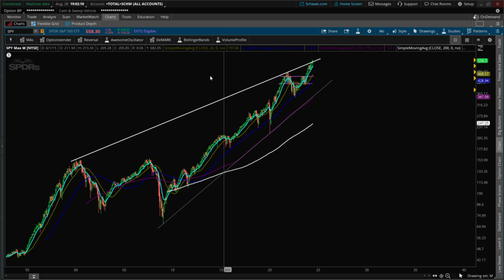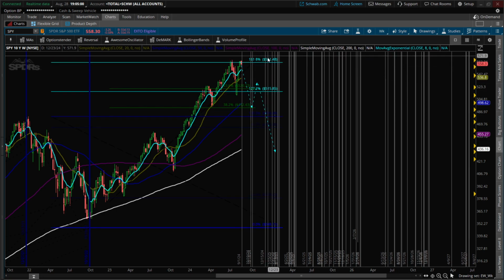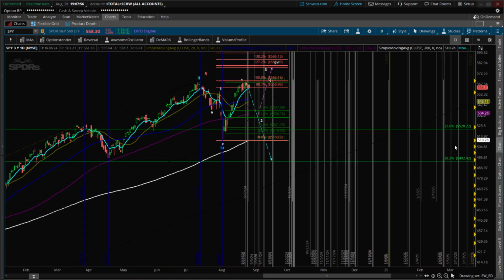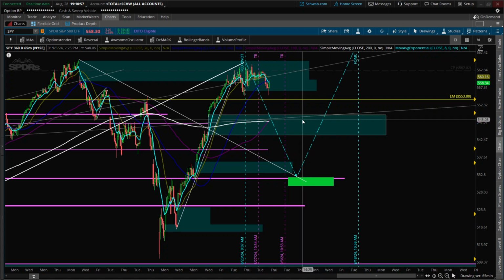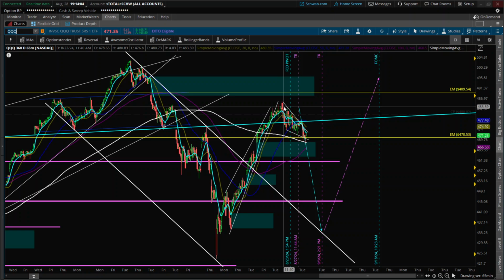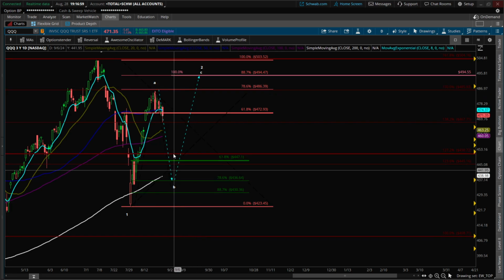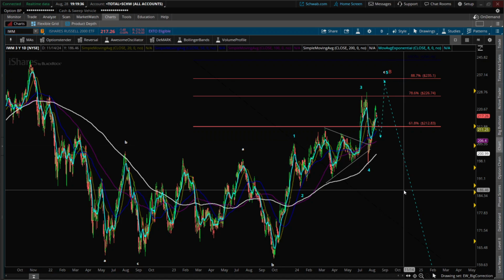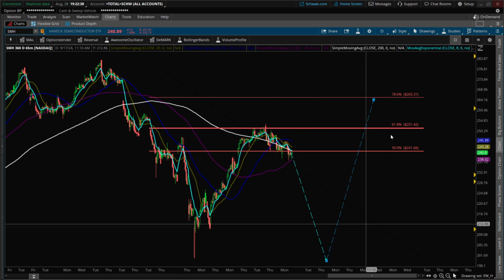NVDA Crashes, Stock Market Crashes: SMH QQQ SPY VIX IWM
8/28/24 In this video we look at the path to test recent lows.